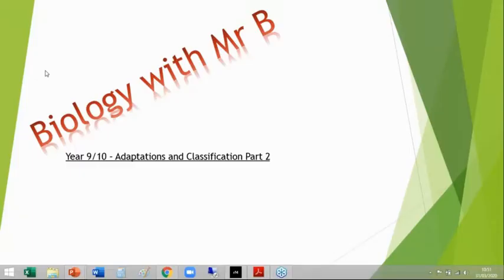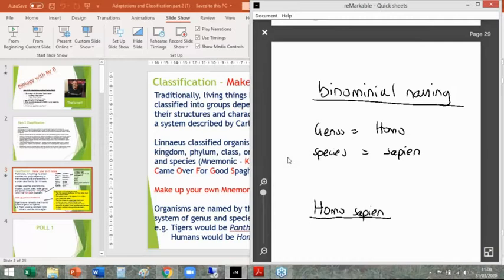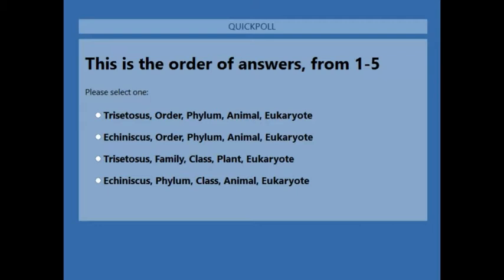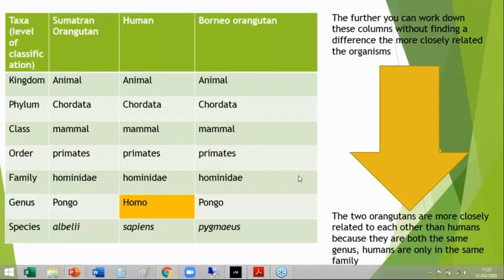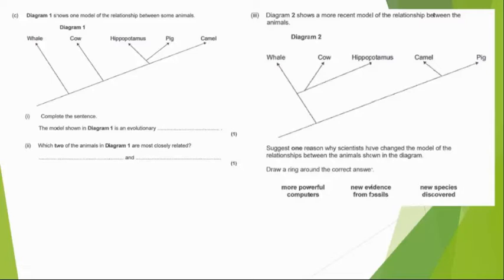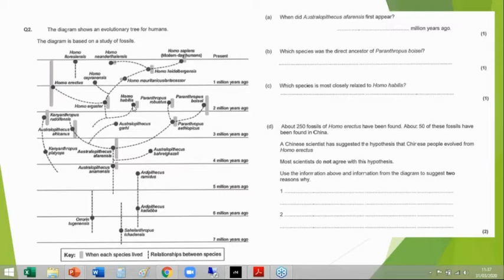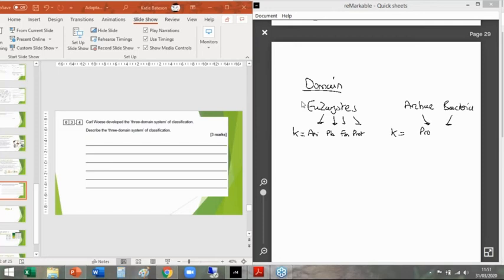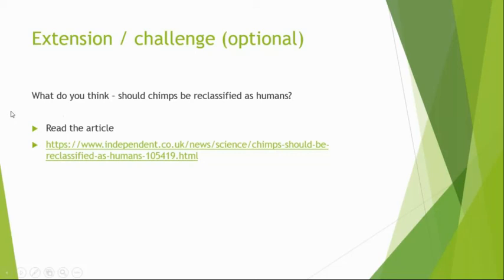Year 9/10 Classification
This video goes through the Science of 'Part 2' of the Adaptations and Classification work you have been set.
The focus is Classification, and Task 8 in your booklet will be reviewed.